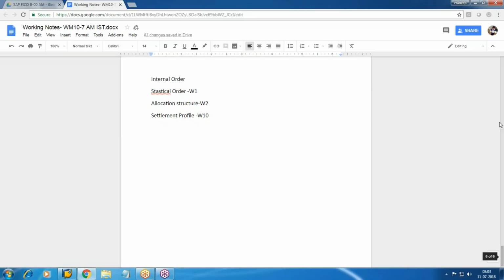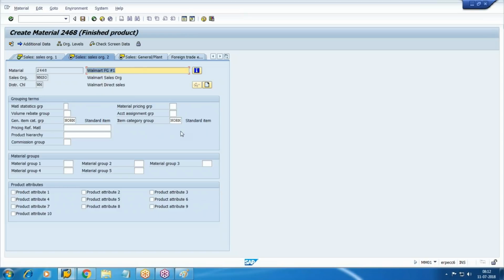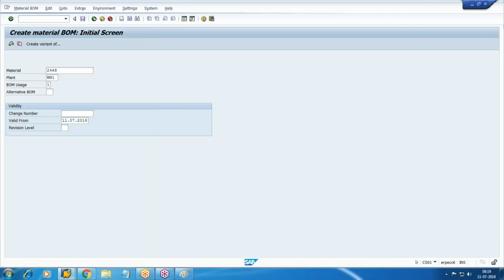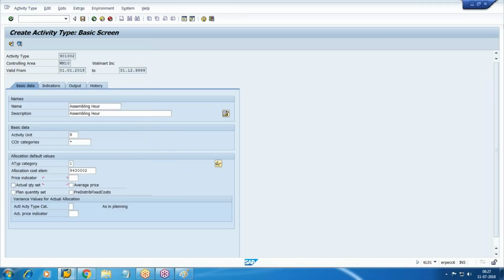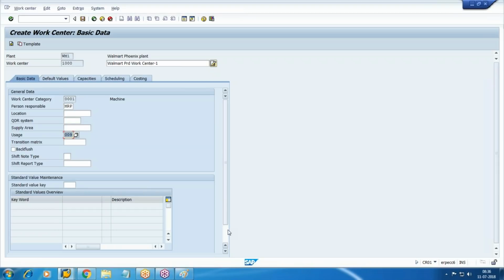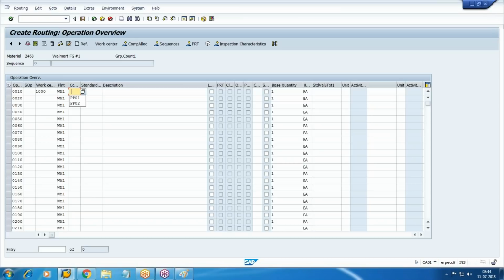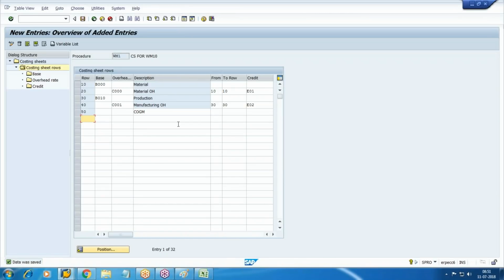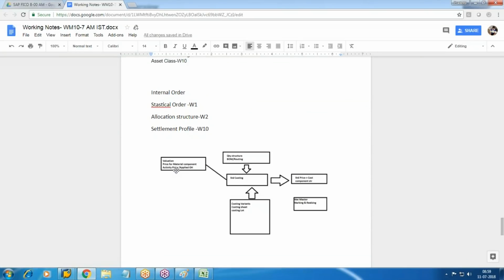SAP CO Product Costing | Standard Costing in SAP | Work Center | Activity Types | COGS in SAP CO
Learn detailed Product Costing configuration in SAP. A complete guide on Product Costing in SAP CO, Work Center in SAP, Standard Costing ion SAP. Learn the concept of COGS in SAP, what is Routing, what are the Activity Types in SAP CO & more.

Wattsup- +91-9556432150